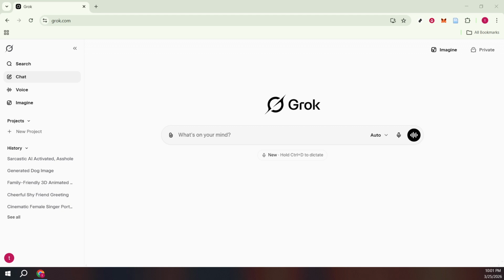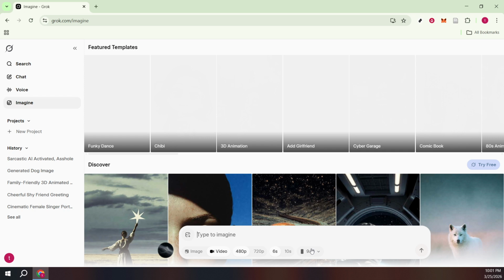How To Generate Landscape Images With Grok AI [2026 Guide]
How To Generate Landscape Images With Grok AI

In today's video, we cover generate landscape images Grok AI 2026, Grok Aurora engine landscape prompts, Grok AI aspect ratio 16:9 tutorial, best landscape photography keywords AI, Grok AI wide angle lens prompt, xAI Aurora image generation guide, Grok AI for civil engineering visualization, cinematic landscape prompts Grok 4.1, Grok AI sunset mountain prompt, how to change image size in Grok Imagine, Grok AI realistic texture prompts, Grok AI environmental art tutorial, Grok AI panoramic image hack, SuperGrok high res landscape generation, Grok AI workflow for students